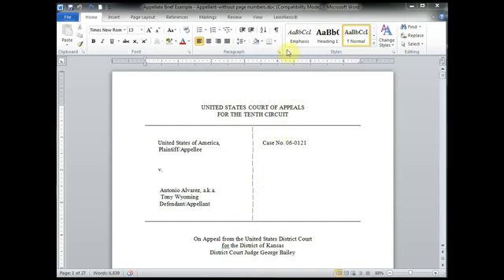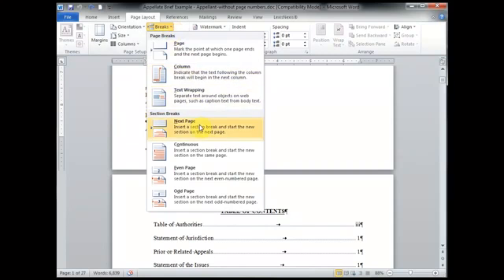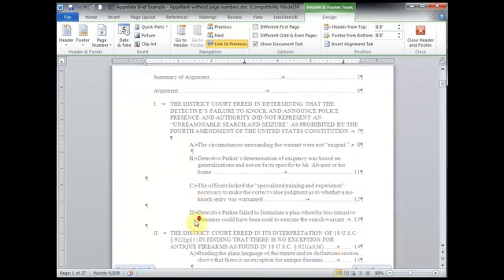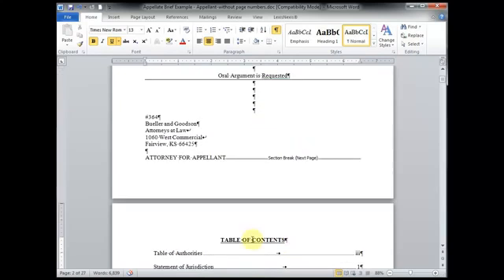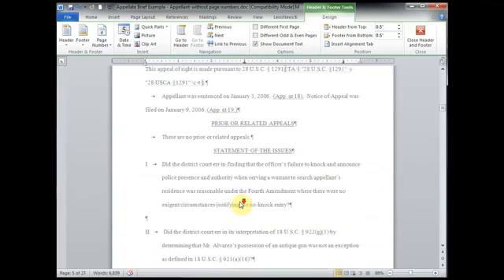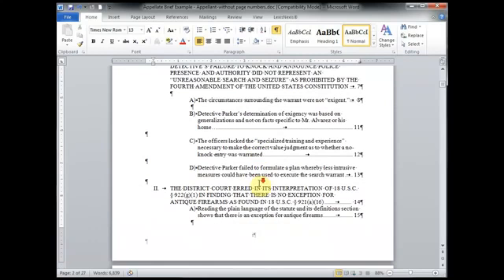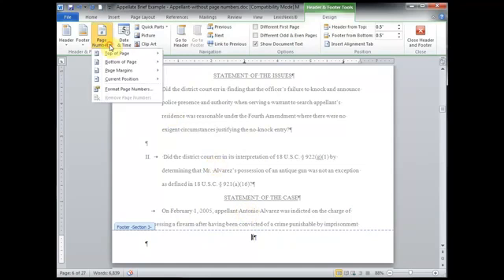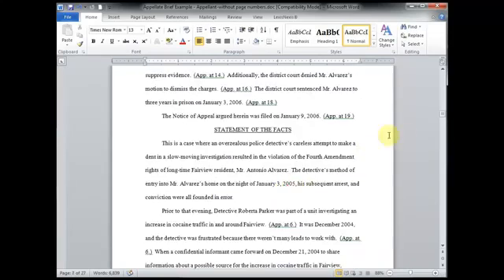y2mate com insert sections with different page numbers word TaEk 8I6vuY 360p